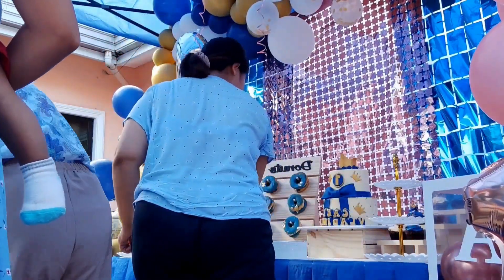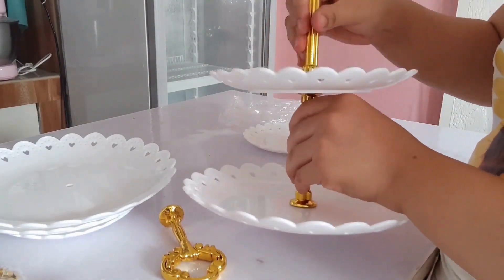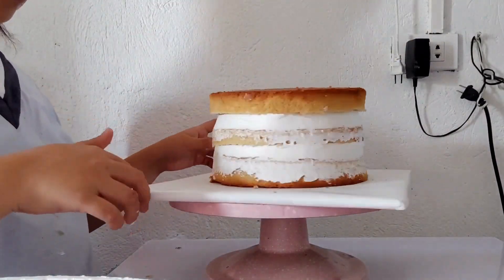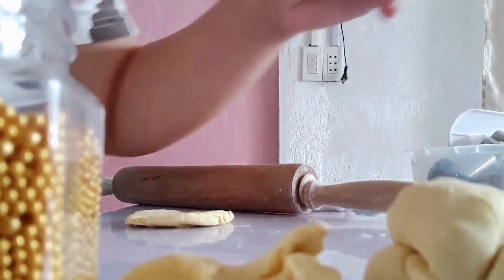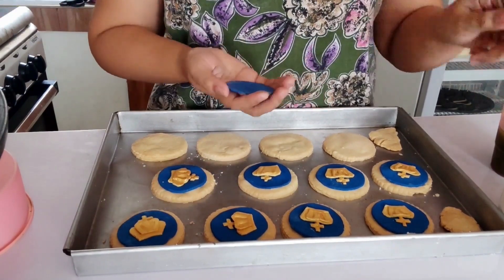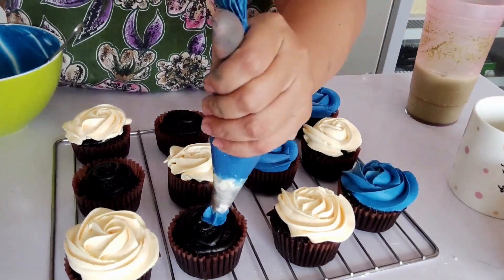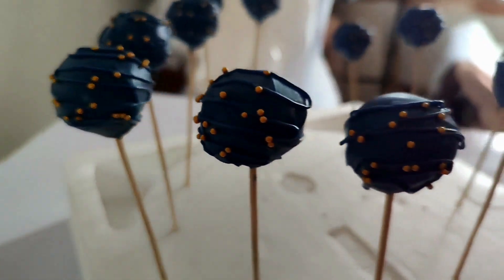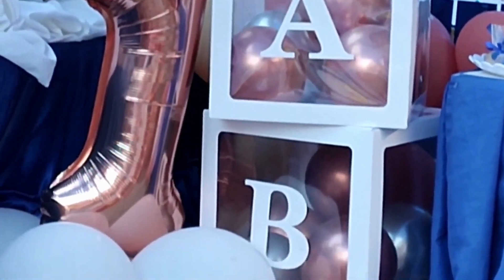WEEKLY VLOG : 1st Birthday Dessert Set / Sweet Treats Set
Hello, friends!

For this week's vlog, join us as we make a 1st birthday sweet treats set/ table. Share with us your questions, comments, and suggestions for our next vlog.

our social medias.